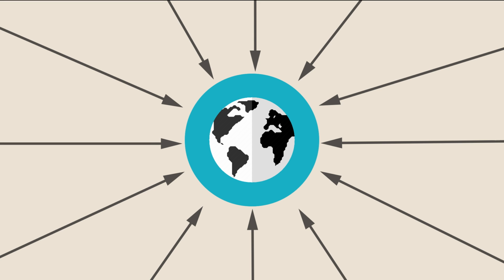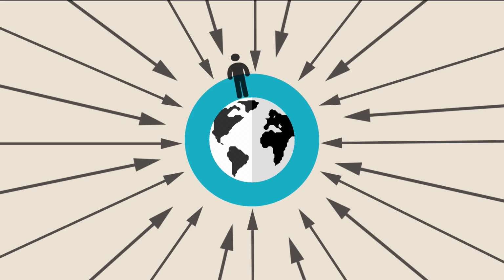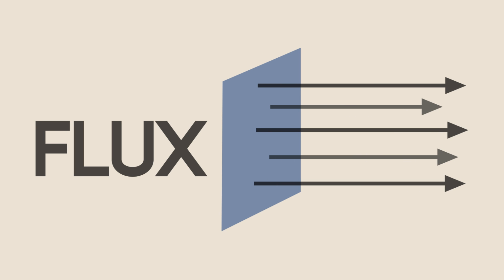Breakthrough Junior Challenge 2016 - Gauss's Law